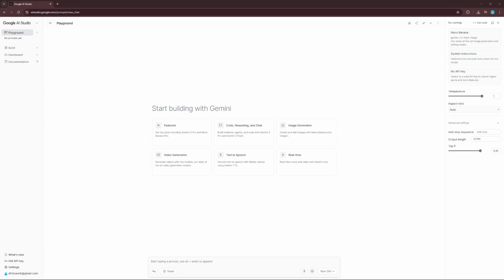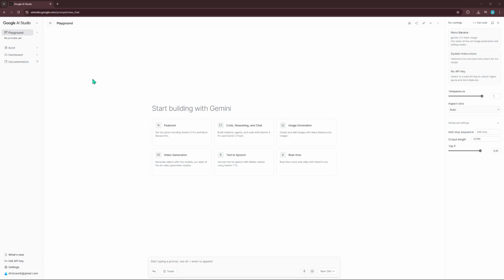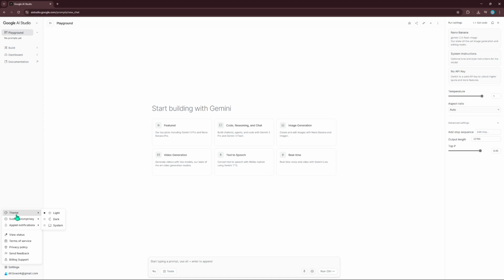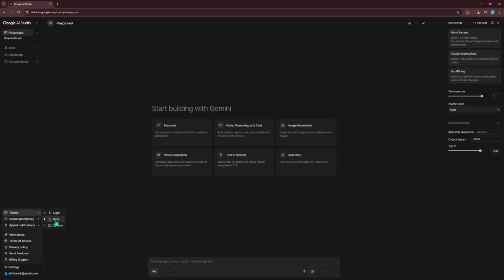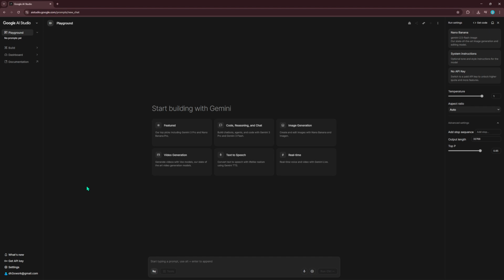How to Turn on Dark Mode in Google AI Studio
In this video, I’ll show you how to turn on Dark Mode in Google AI Studio.

The method is very simple and clearly described in the video. By following all the steps, you’ll easily learn how to enable Dark Mode in Google AI Studio.